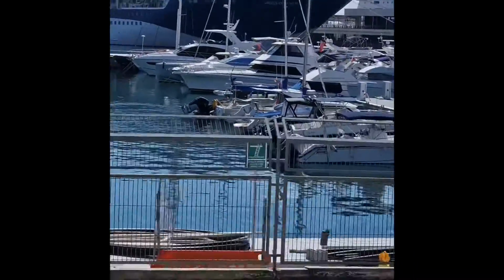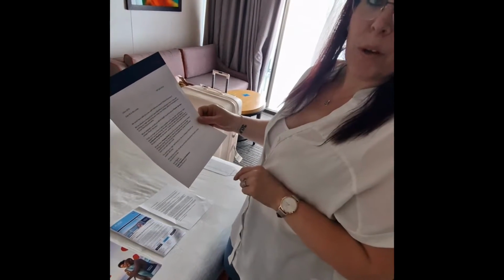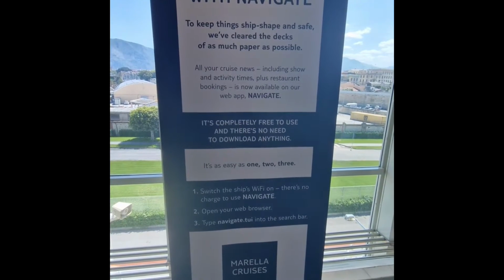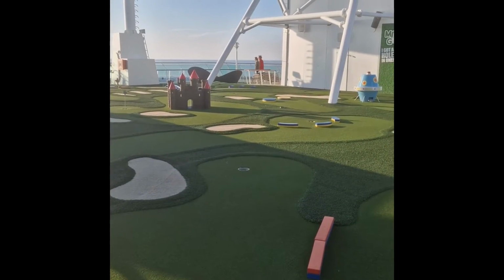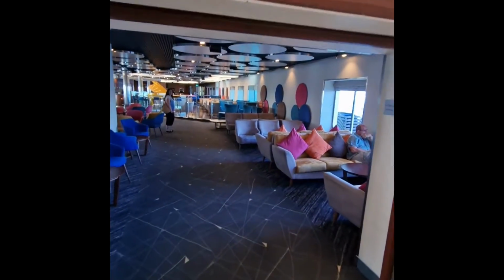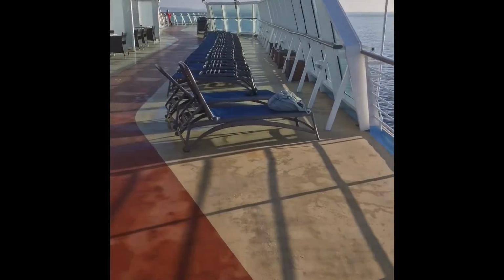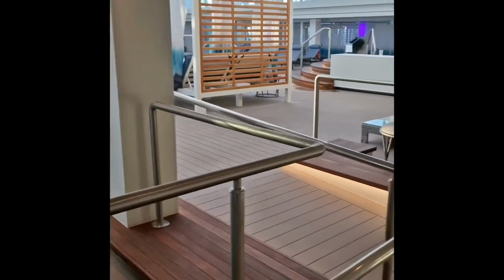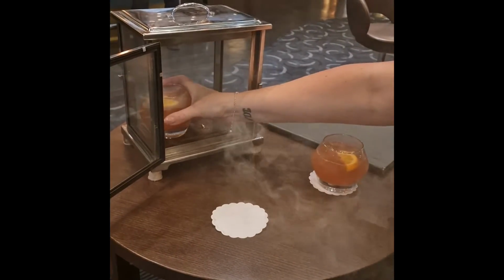Sailing round the Mediterranean on the Discovery 2.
Sailing round the Mediterranean on the discovery 2 with Pam &Pete on their first maiden voyage